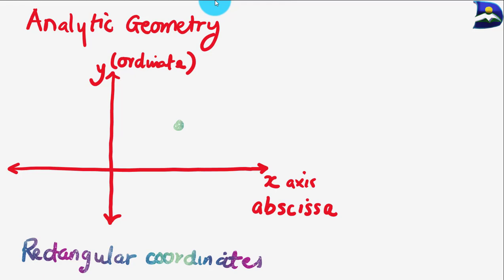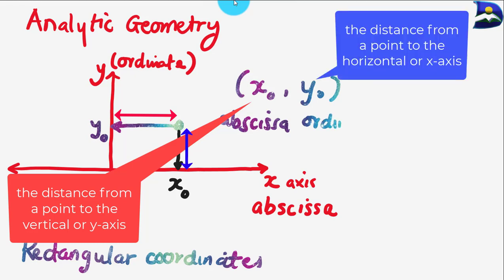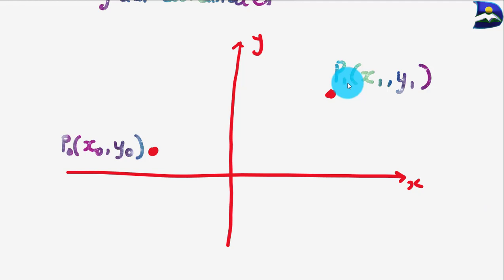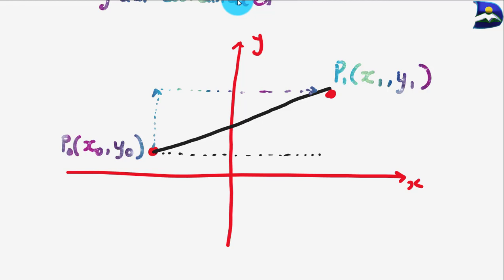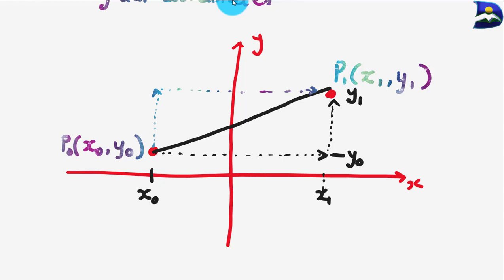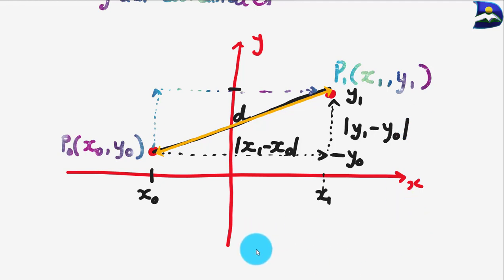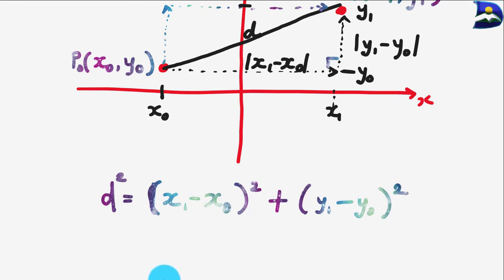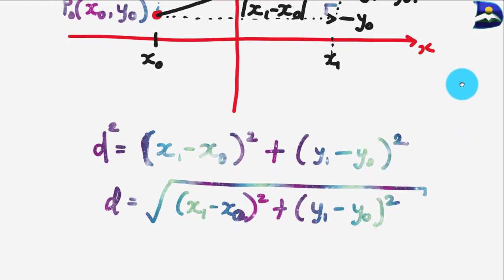Rectangular coordinate and Distance Formula: Abscissa & Ordinate